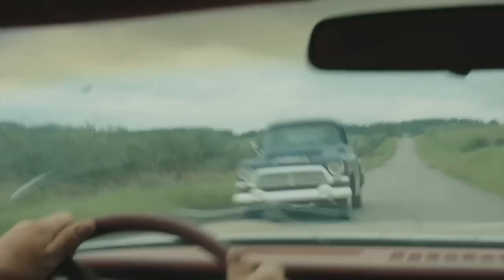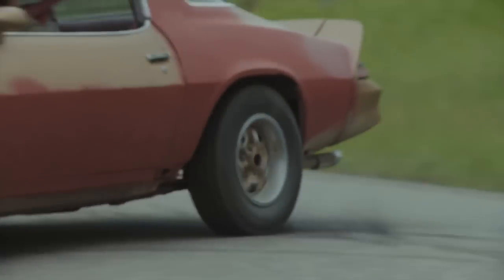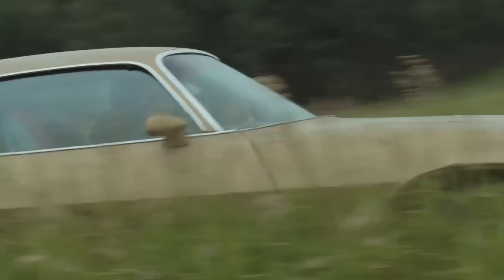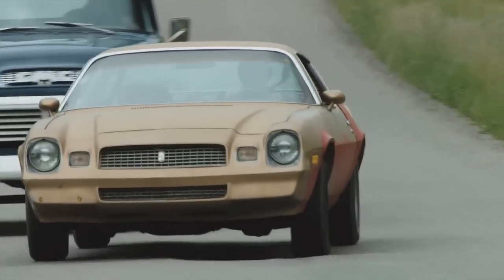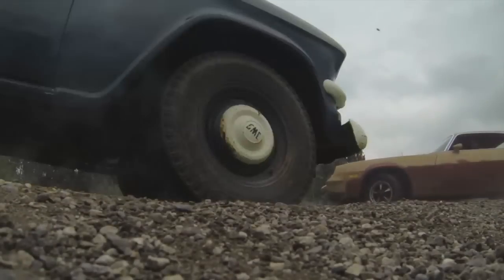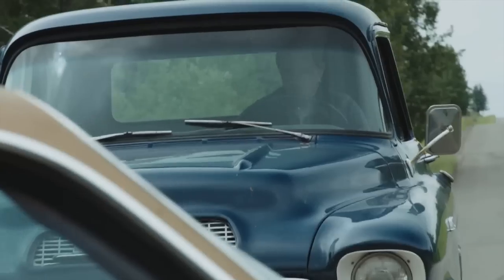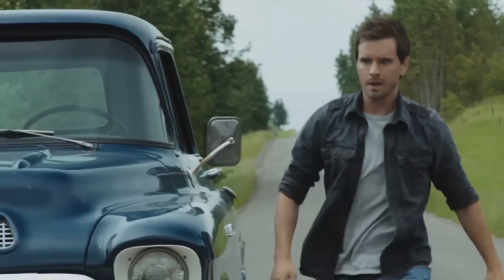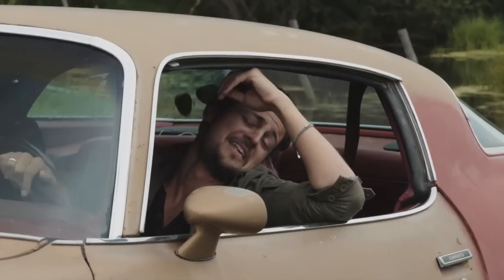The making of a Heartland stunt | CBC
In a scene originally featured in the CBC Heartland Companion second screen app (season seven exclusive), Heartland Stunt Coordinator Tom Eirikson talks about the different elements that come together to create a thrilling scene from season seven.

About Heartland: Heartland is a family drama on CBC TV about a family dealing with the highs and lows of life on a horse ranch in the stunning the foothills of Alberta.